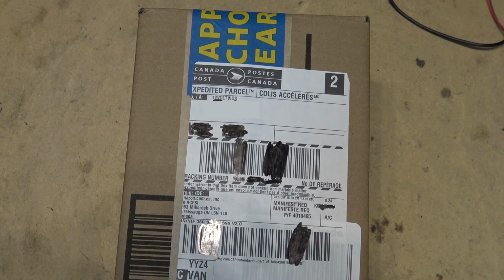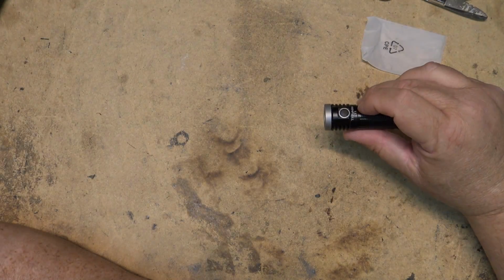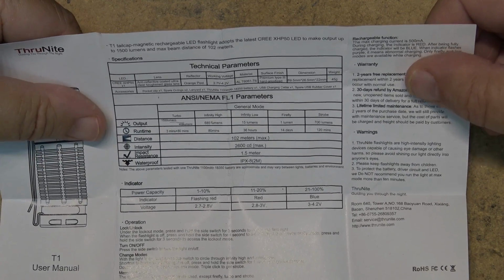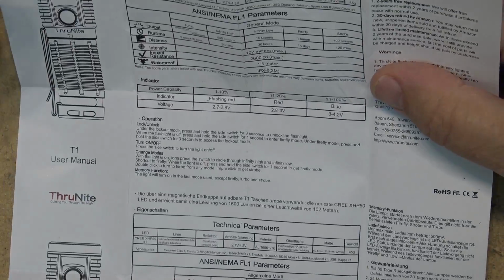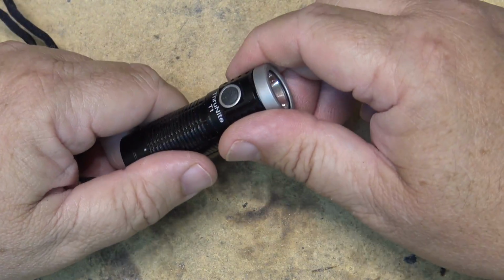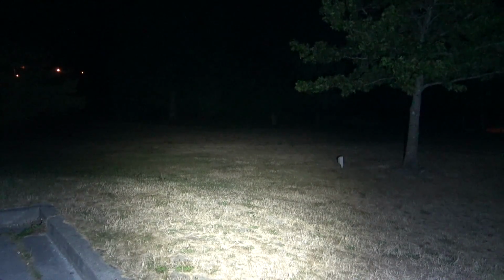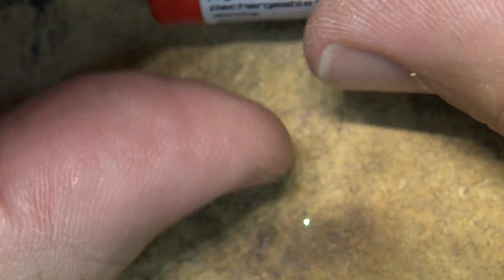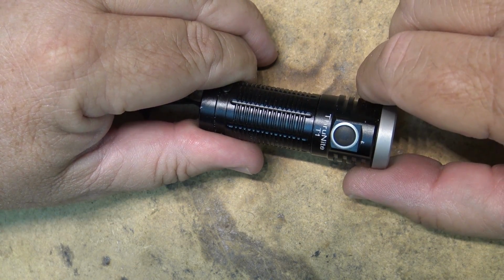Thrunite T1 Magnetic Base compact LED rechargable flashlight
Amazon US
Amazon CA